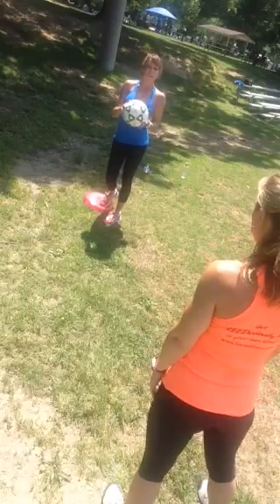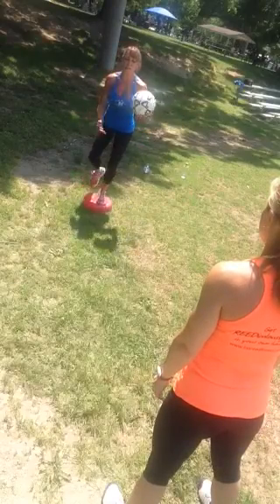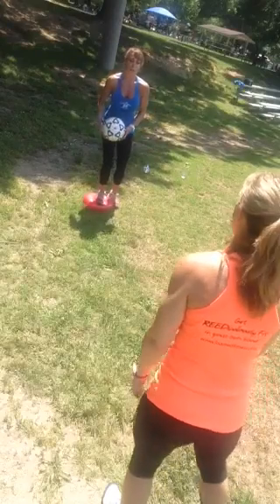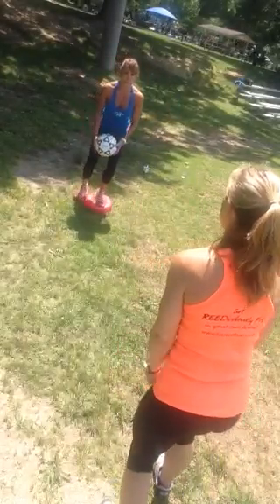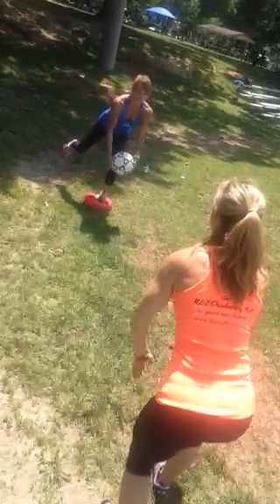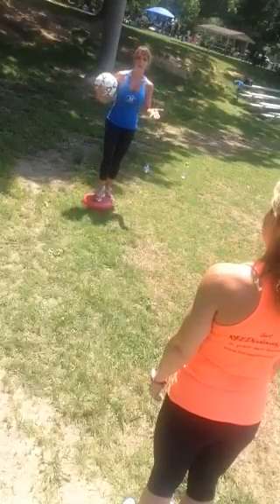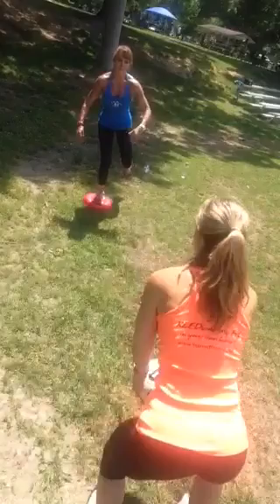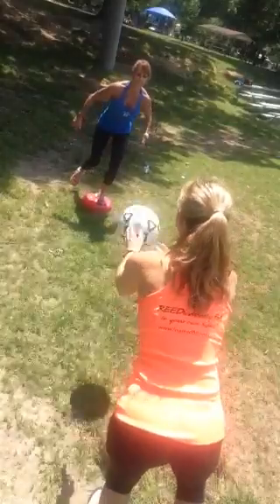Lisa Reed Single Leg Balance drill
This exercise will improve ankle and knee proprioception as well as improve balance, stability in hips, knees and ankles, strengthen your core and prevent injuries.
Beginner athletes-
1) Balance - Hold 10-15-20 sec each foot x3
2) Hold a ball or weight and move ball around body
3) Pass the ball to your partner

Or Make it Soccer Specific, and volley!